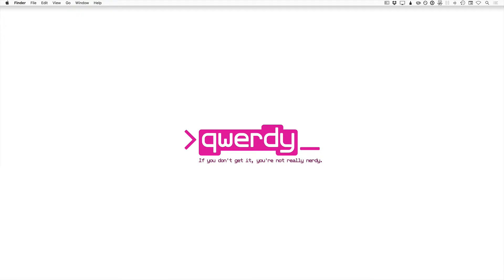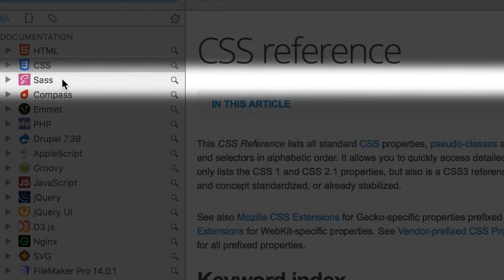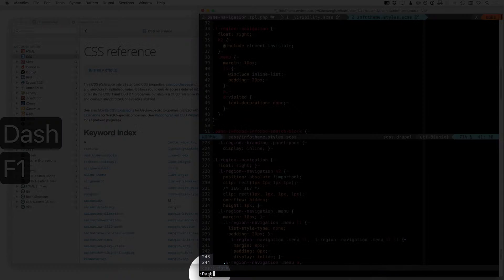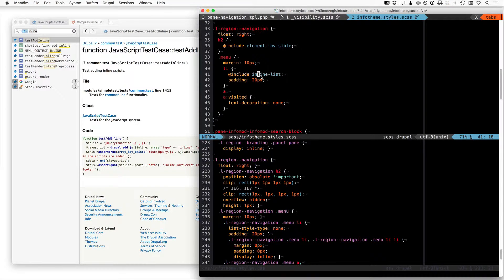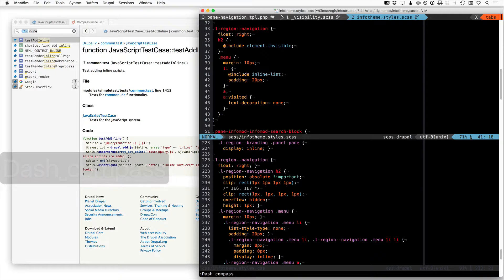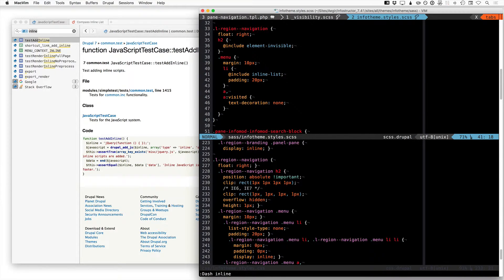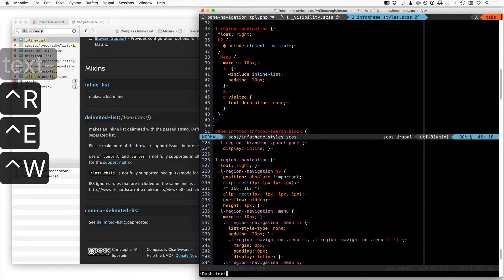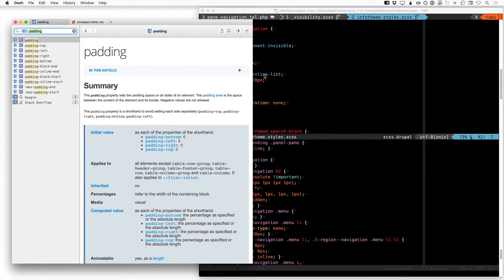Vim Plugin: Dash Docsets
This is a cool little vim plugin for those of us using Dash on the Mac. You can load the docs for whatever it is you're working on!